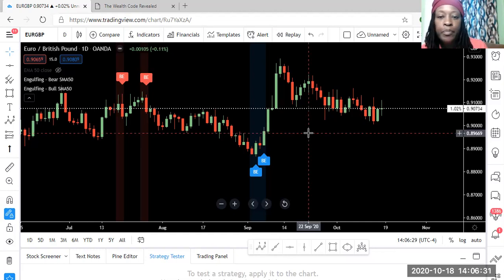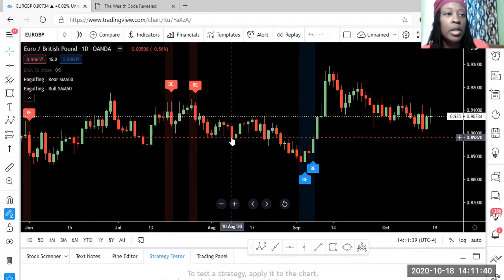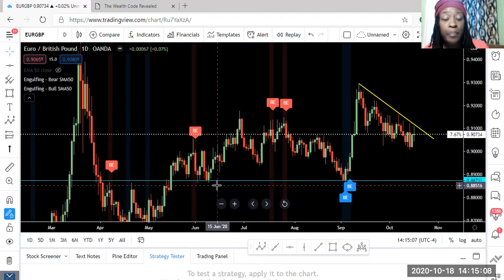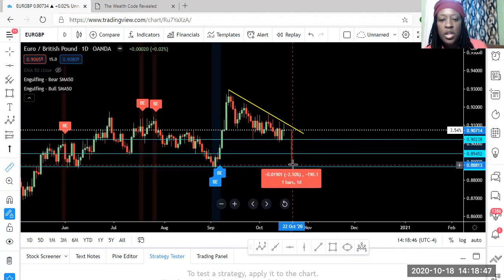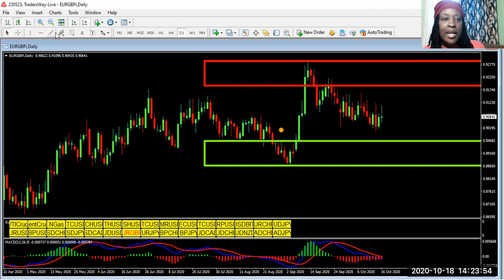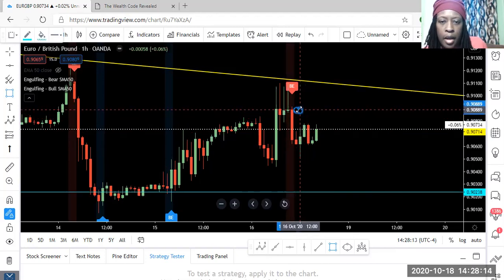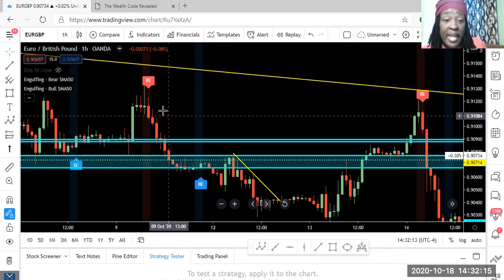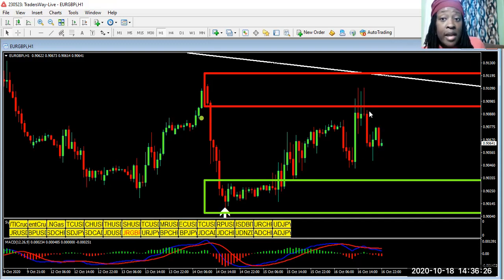SUPER EZ FOREX: EURGBP MARKET STRUCTURE BREAKDOWN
GRAB YOUR SIMPLICITY TRADING STSTEM